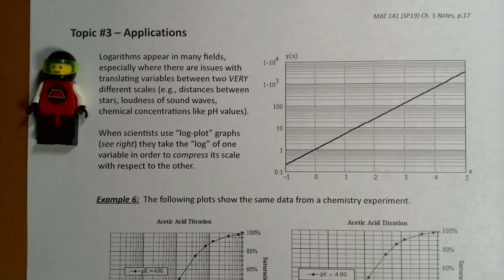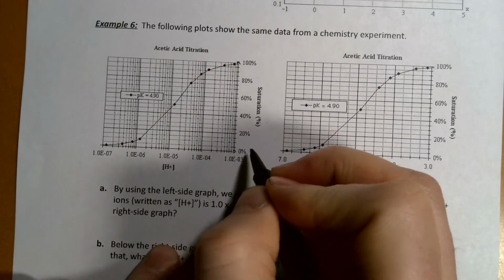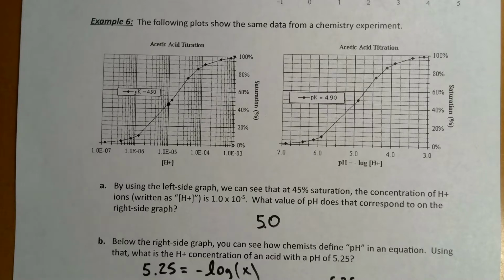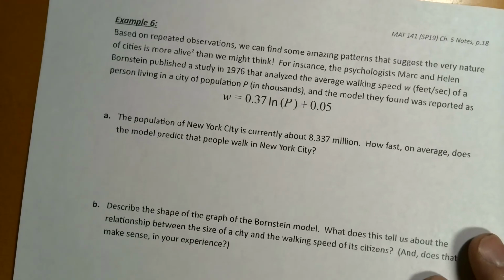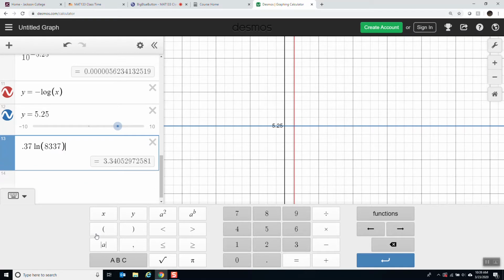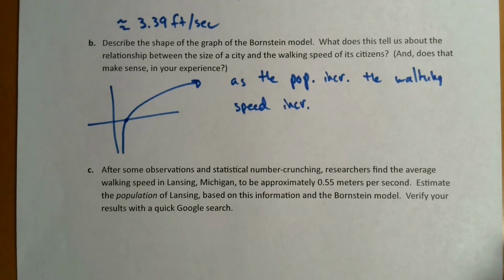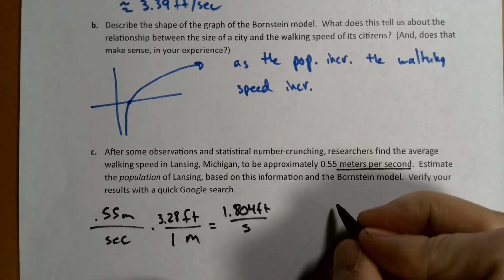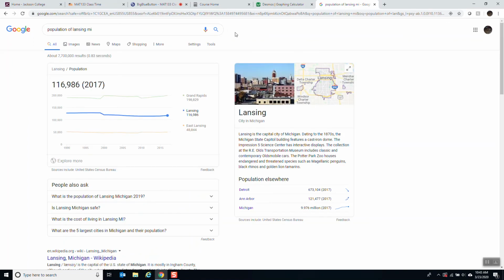5.3 (C) p 17